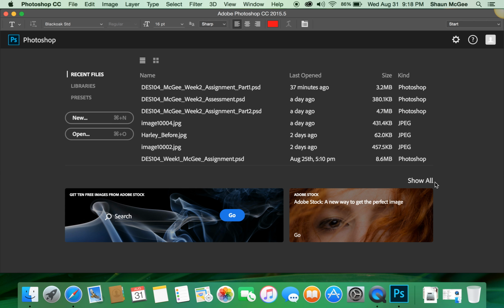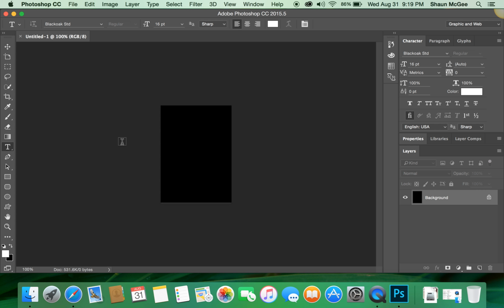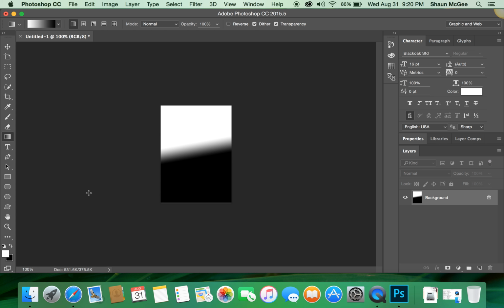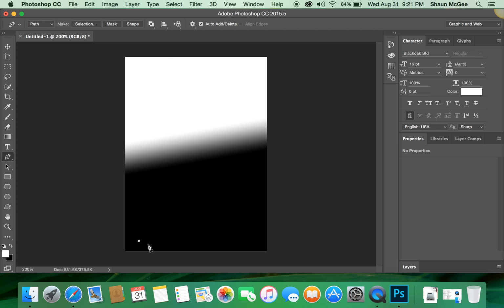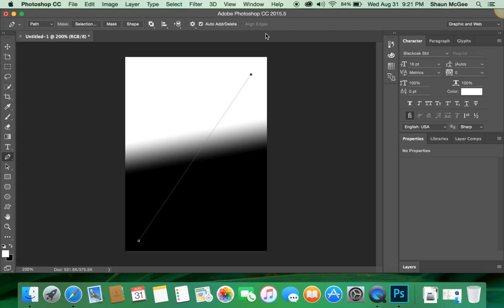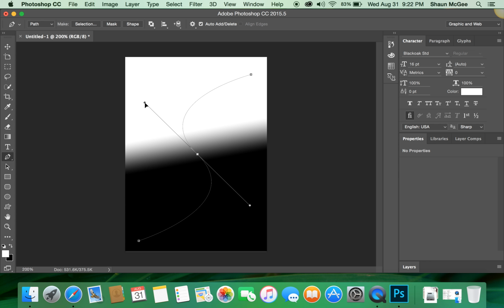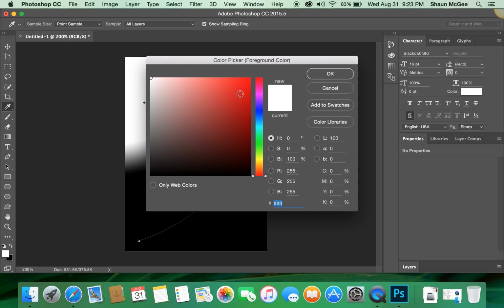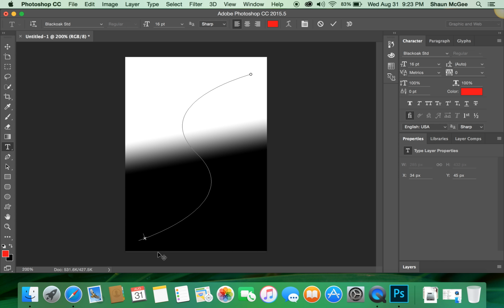des104 week 2 dicsussion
this is just a basic walk through to using the writing on a path on adobe photoshop. hop you enjoy